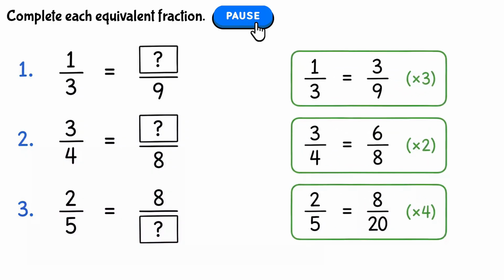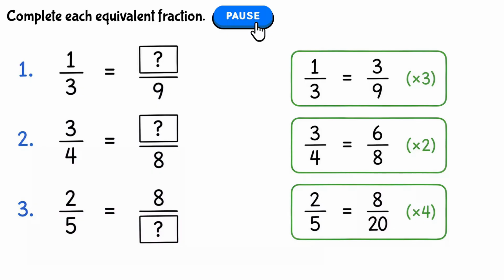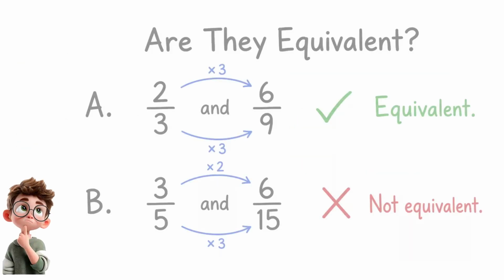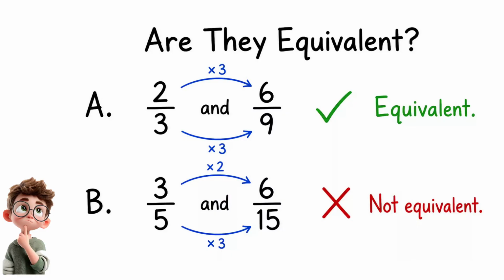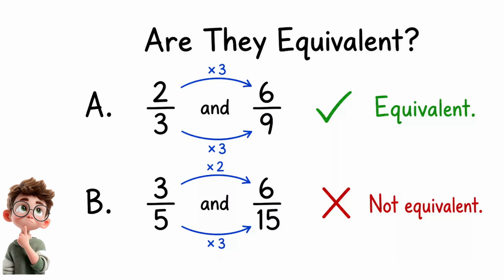Equivalent Fractions Guided Practice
What are equivalent fractions, and how can you find them? In this step-by-step math lesson, students learn how to recognize and create equivalent fractions using visual models, number lines, and multiplication.

Students will discover that equivalent fractions may use different numbers but represent the same value. Guided examples, practice questions, common mistakes, and an exit ticket make this lesson ideal for Grades 3–5.

Continue practicing with the Equivalent Fractions Worksheet Packet. It includes visual models, number lines, guided examples, missing-number practice, real-life problems, error analysis, challenges, an exit ticket, and teacher answer keys.

This video is part of the Fraction Mastery Course—Module 1, Lesson 3 from OLS Math Academy.